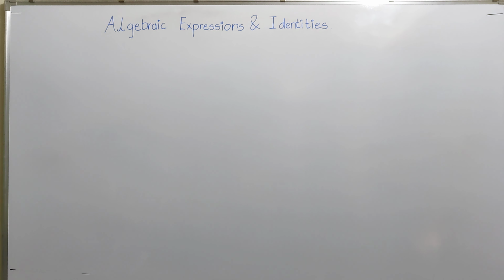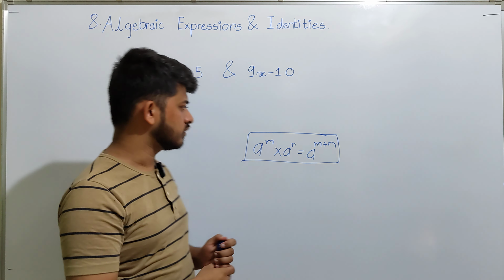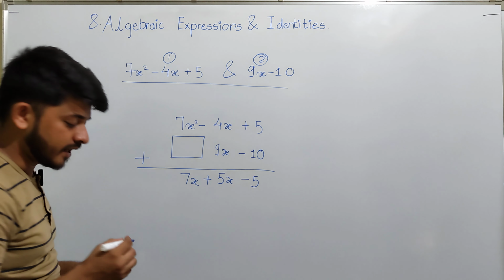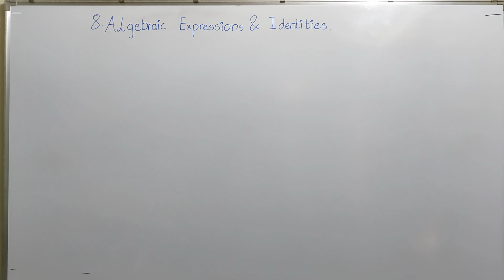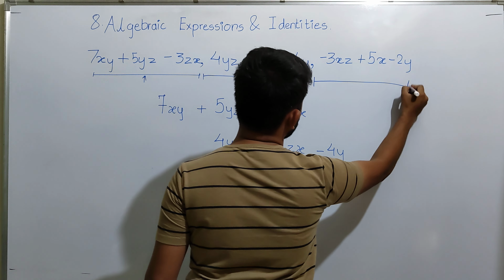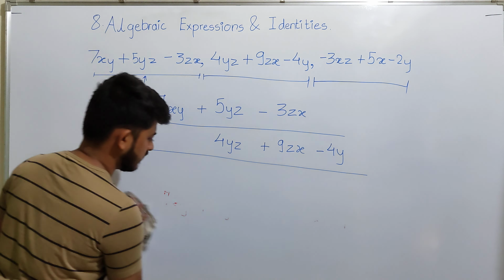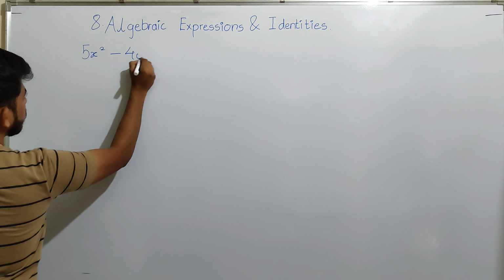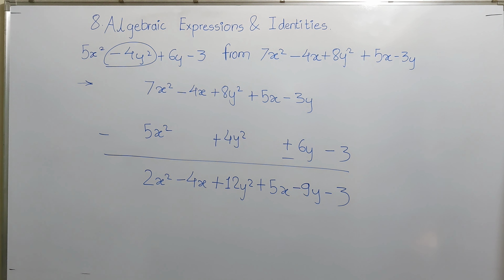NCERT 8th mathematics ,Chapter 8 : Algebraic expressions and identities ,introduction